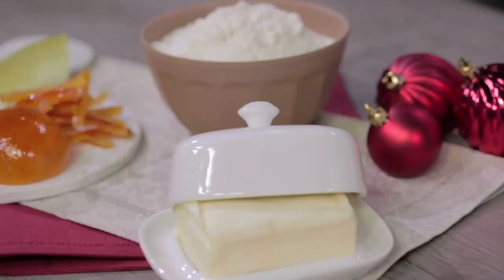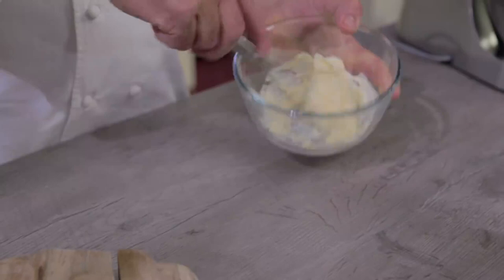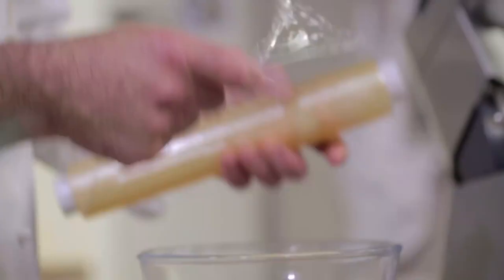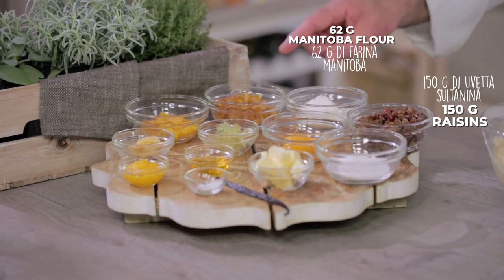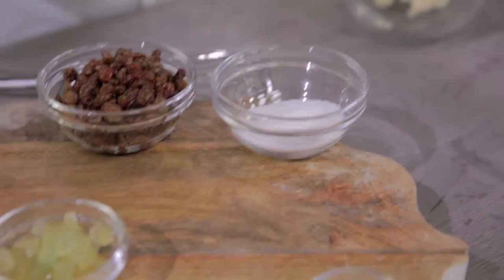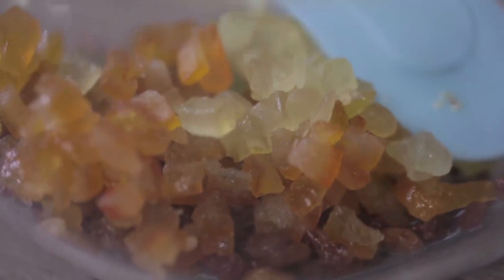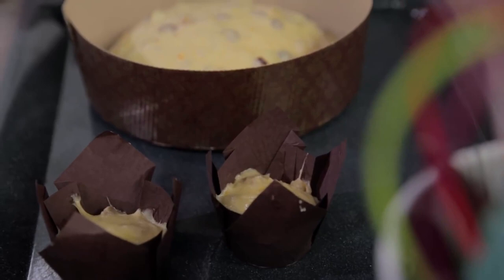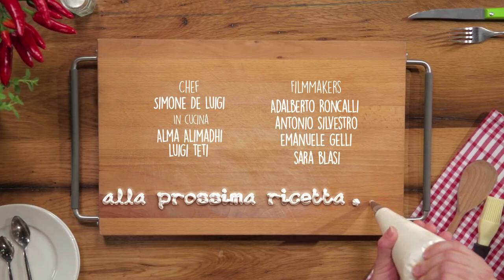PANETTONE (Italian Christmas bread: traditional recipe)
Panettone is the most traditional Italian Christmas recipe: a sweet bread loaf which comes in its traditional cupola shape flavoured with raisins, candied orange and citron. The awarded pastry chef Alfonso Pepe teach us how to prepare the traditional naturally leavened Panettone, fluffy and fragrant!

★ INGREDIENTS

FIRST MIX

Manitoba flour (high protein content flour) 250 g
Sourdough (freshened three times during the day) 65 g
Malt 2 g
Egg yolk 50 g

SECOND MIX

Manitoba flour (high protein content flour) 62 g
Raisins 150 g
Fine salt 2 g
Vanilla pod 1
Wattle honey 16 g
Candied cedar 30 g
Candied Orange 70 g
Orange paste 75 g
Tangerine paste 30 g
Lemon paste 20 g

Butter 20 g (for the panettone top)

TANGERINE PASTE (OPTIONAL)

Tangerine (or orange or lemon) 250 g